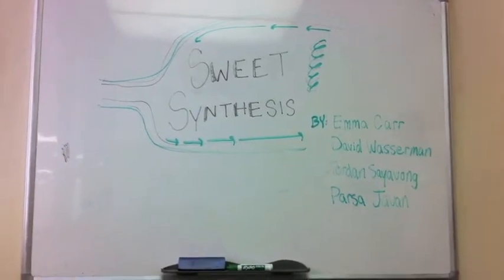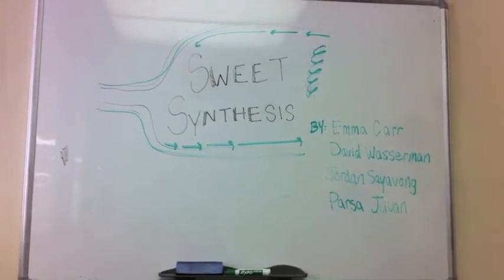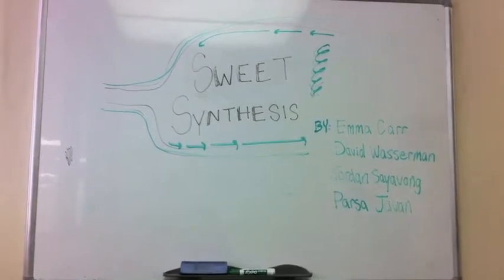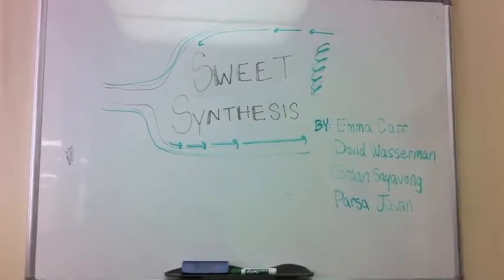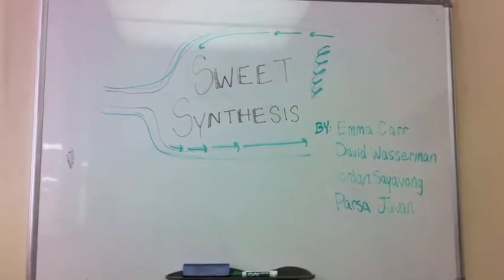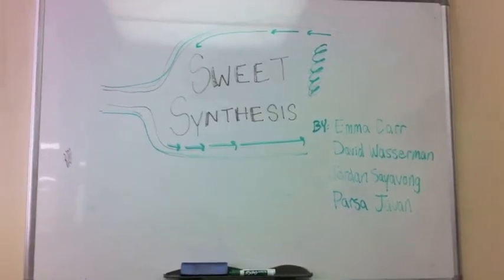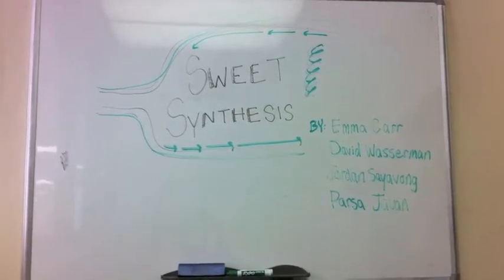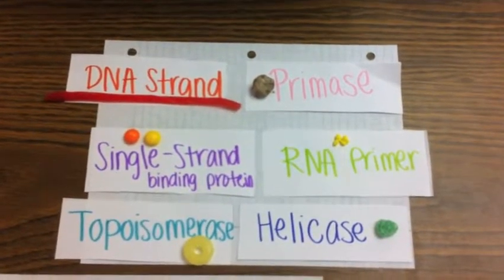Sweet Synthesis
David, Emma, Jordan, and Parsa's DNA Synthesis Video.